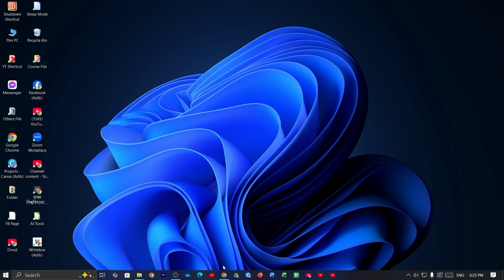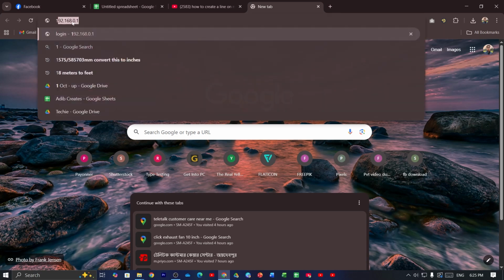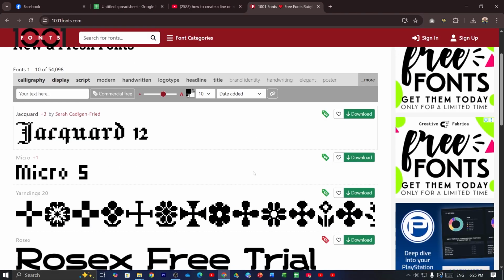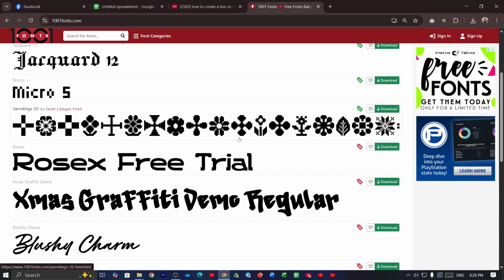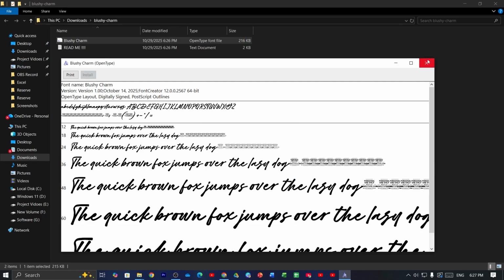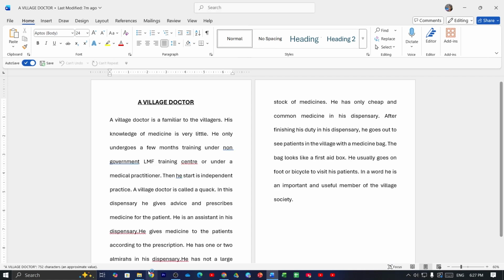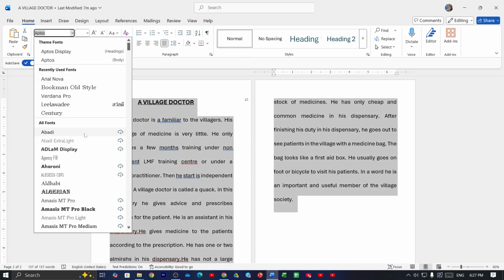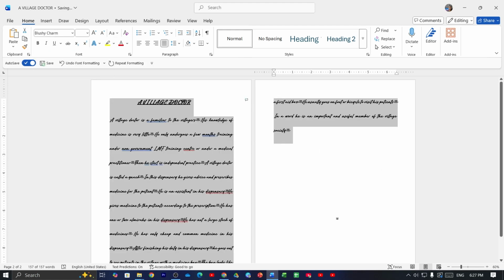How to Install Fonts on Microsoft Word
A quick tutorial on, how to install fonts on Microsoft Word.